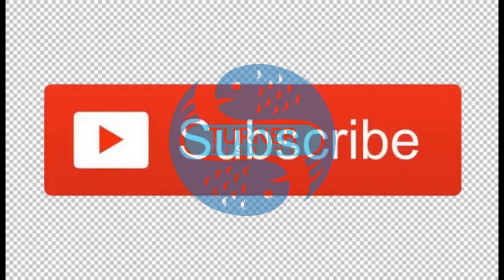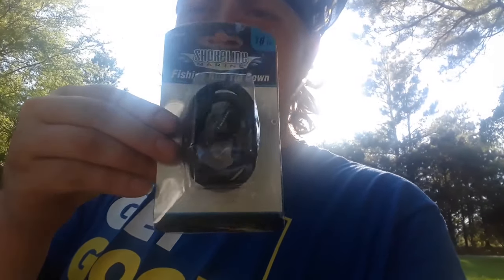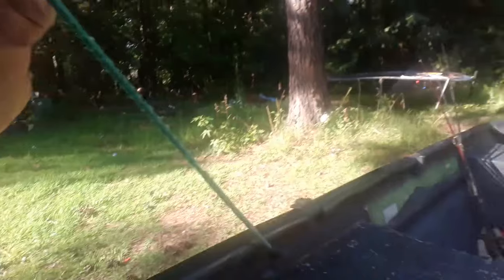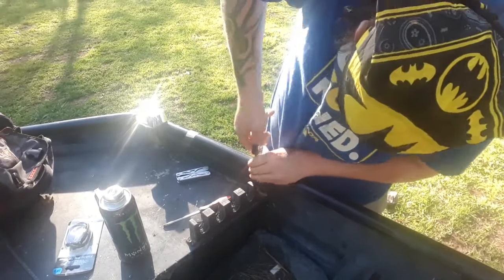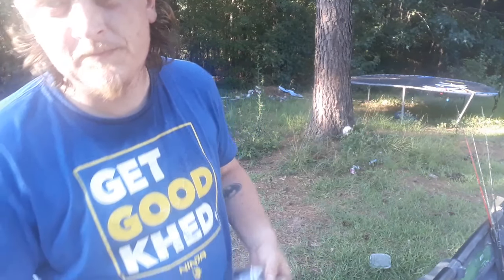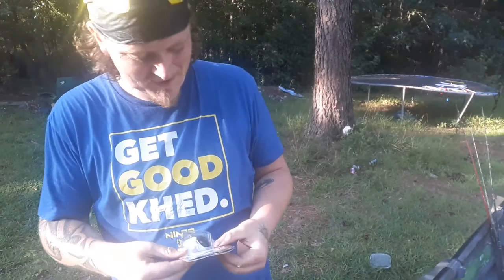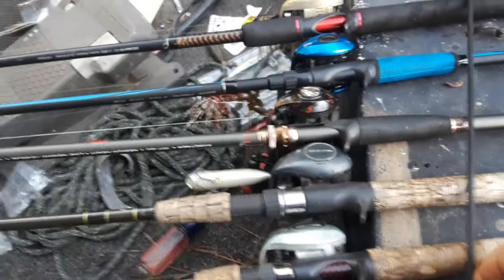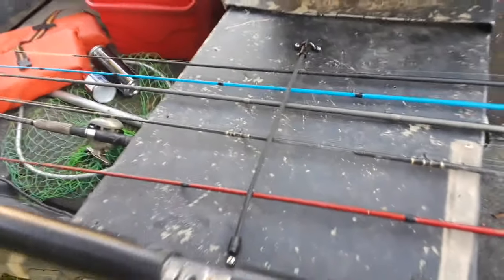Installing Shoreline Marine Rod Tie Downs | Jon Boat Upgrade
Quick How to Install Shoreline Marine Rod Tie Downs,
this makes a great jon boat upgrade and is really cheap for a good set of rod straps for your jon boat

Social Media

12 lb line that i use

--Crappie line